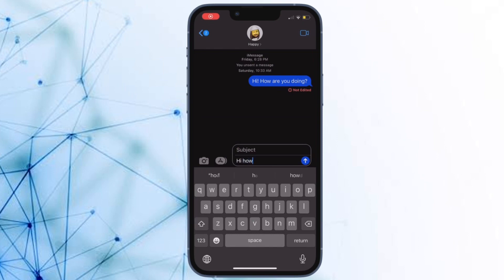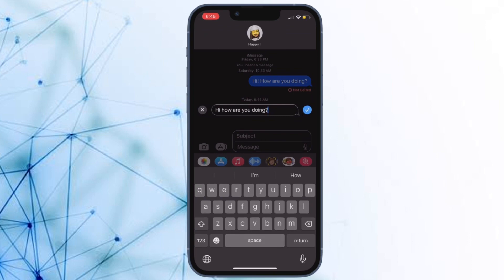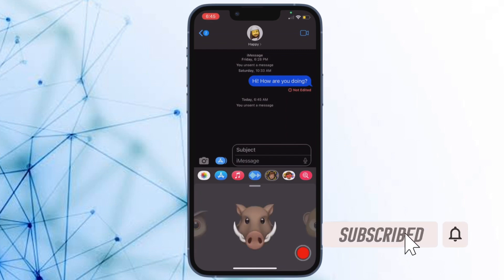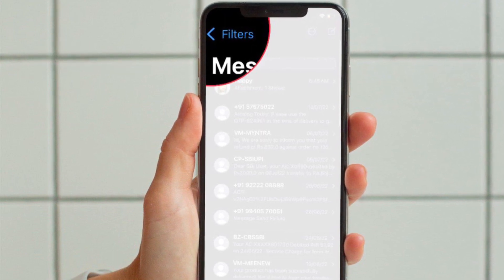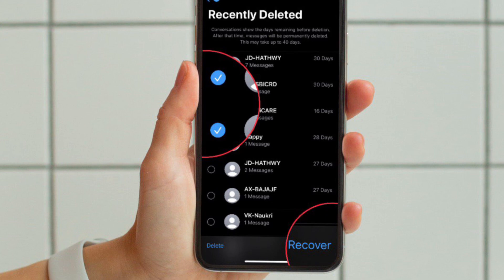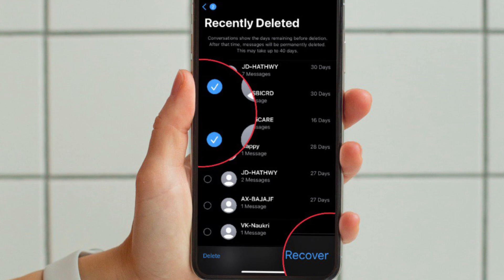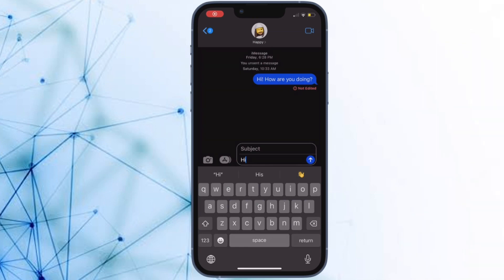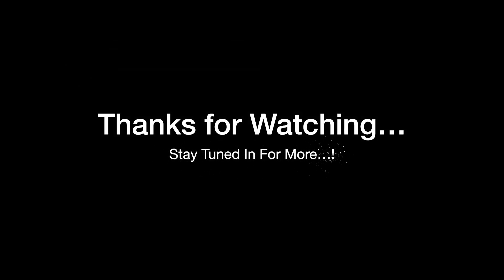2 Ways to Recover Deleted Messages in iOS 16 on iPhone and iPad 🔥🔥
Here are the 2 pretty easy ways to recover accidentally or mistakenly deleted messages in iOS 16/iPadOS 16 on your iPhone and iPad. Let’s find out!